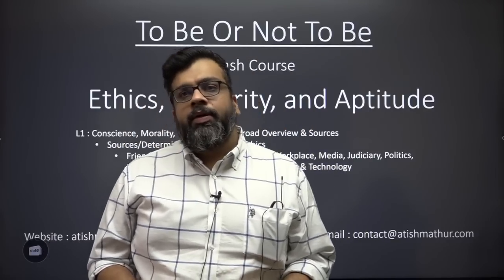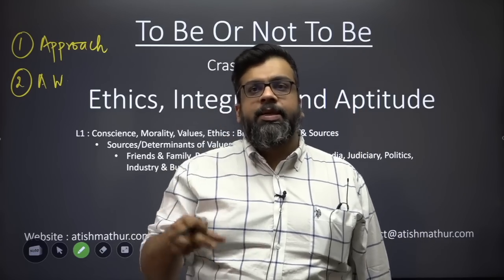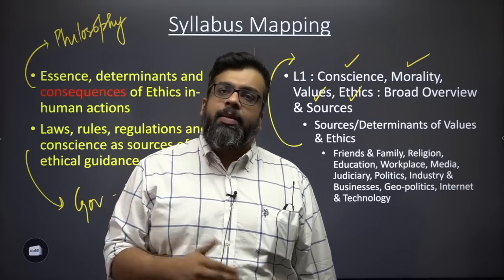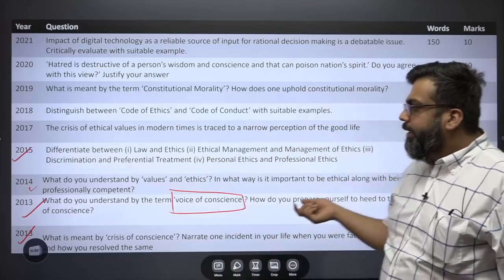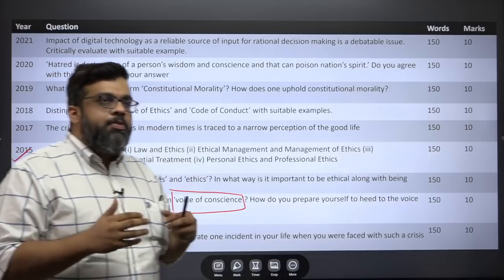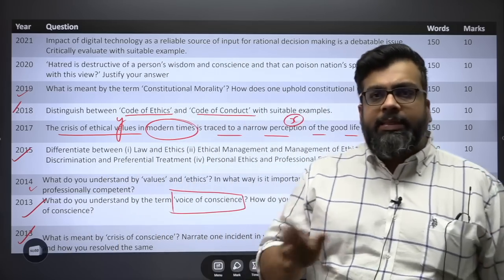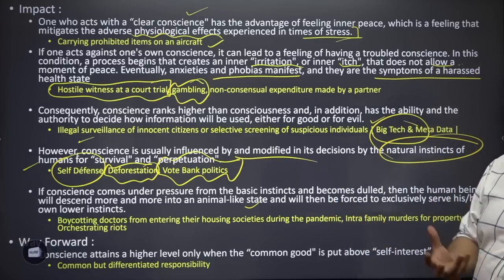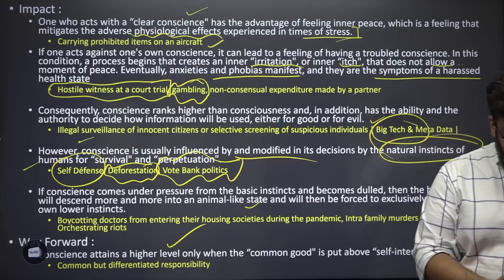Free Ethics Crash Course for Mains | L1 | Essence & Determinants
Example Matrix : Click on Ethics Examples